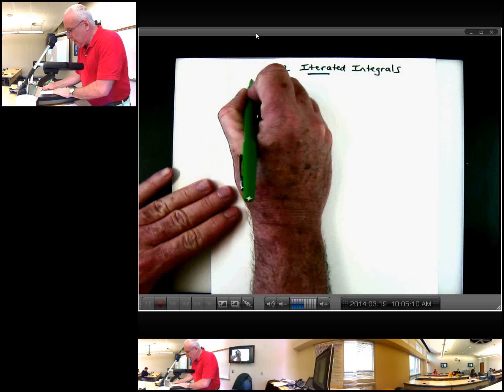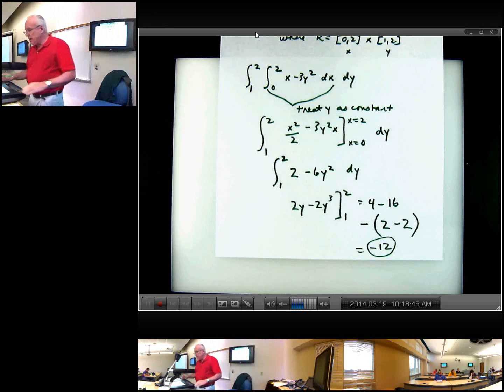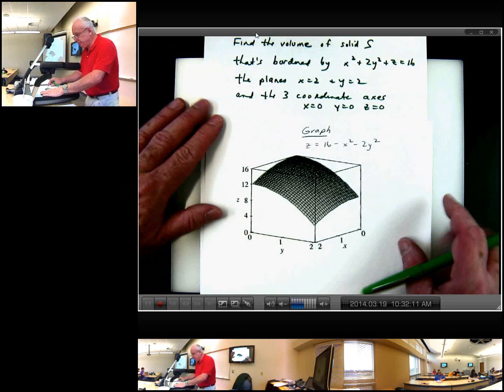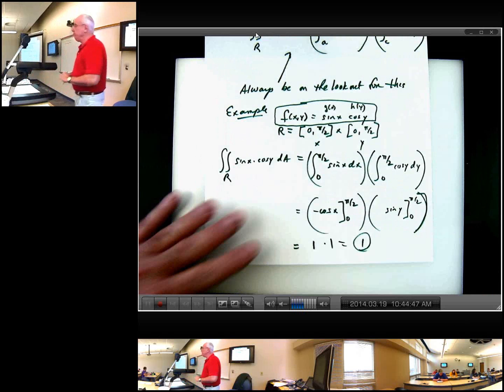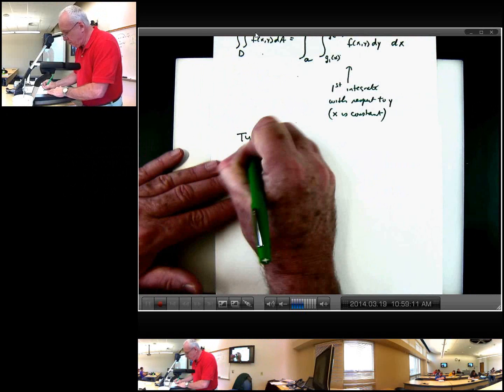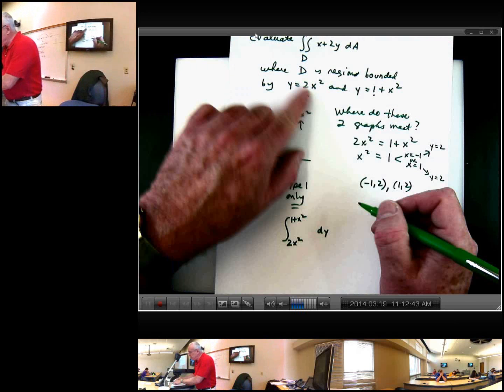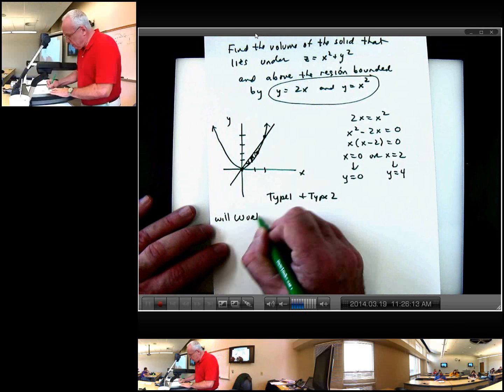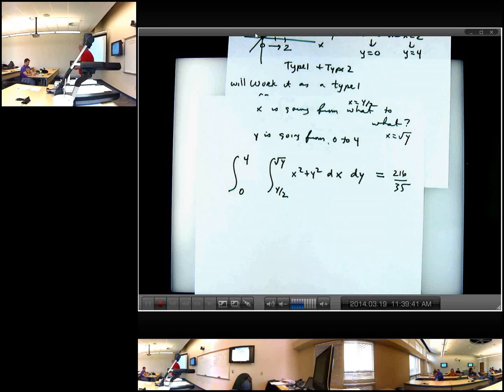Calculus 3 Lecture Wed March 19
Iterated Integrals